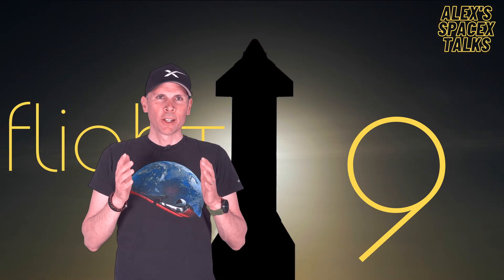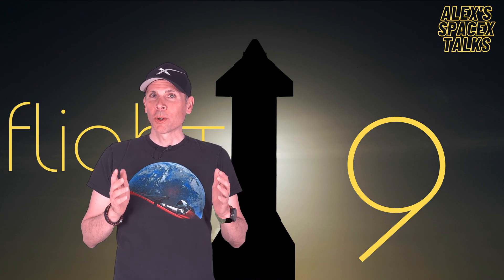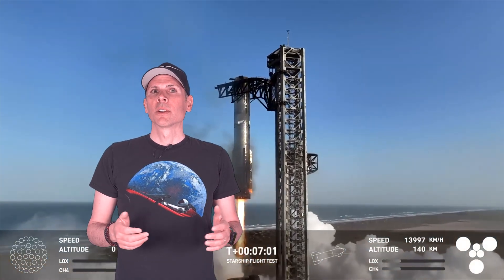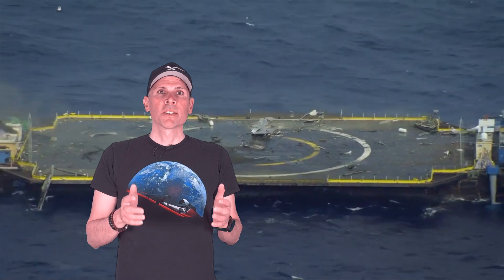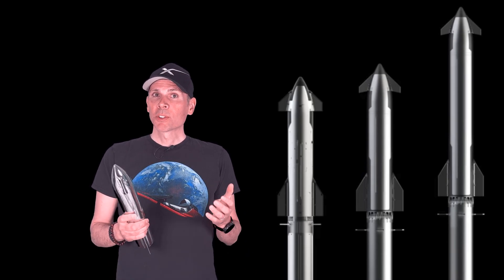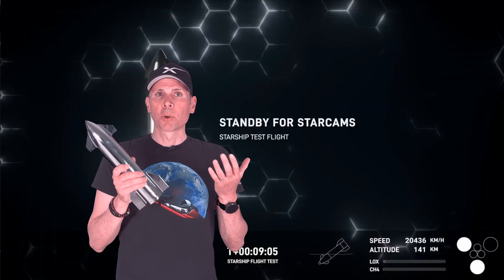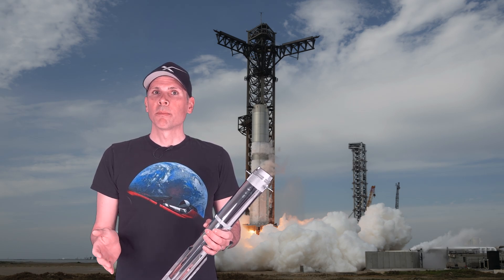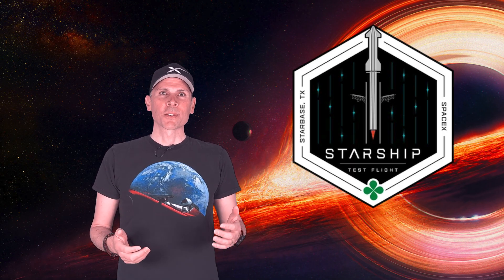Starship Flight 9: SpaceX's Ultimate Test! Hell of High Waters! This one is Crucial & Important!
🚀 Starship Flight Test #9 is finally happening!
As of now, SpaceX's Starship Flight Test 9 is scheduled to launch no earlier than May 27, 2025, at 23:30 UTC (6:30 PM CDT) from the Starbase facility in Texas.

SpaceX is gearing up for what could be its most important Starship test flight to date. After the dramatic explosions during Flight Tests 7 and 8, all eyes are now on Ship 35 and Booster 14.

In this video, we’ll cover:
✅ What caused the failures in the last two tests
✅ Why Ship 35 and the new Block 2 variant are critical
✅ How Booster 14 is making history as the first reused Super Heavy booster
✅ What SpaceX is doing differently this time

This is a must-watch moment in the Starship development journey—and we’re here to guide you through it.

As of now, Starship Flight Test 9 is scheduled to launch no earlier than May 26, 2025, at 23:30 UTC (6:30 PM CDT) from SpaceX's Starbase facility in Texas.